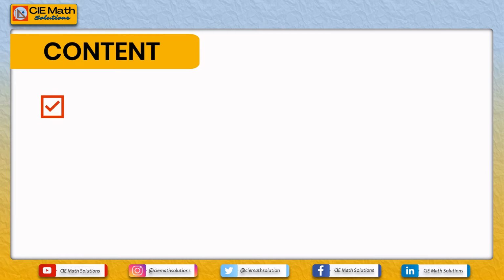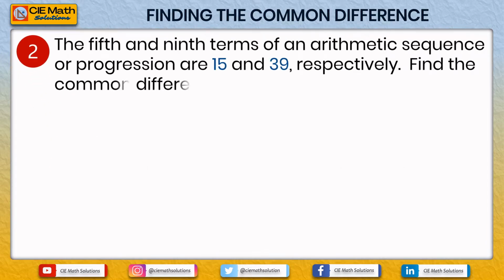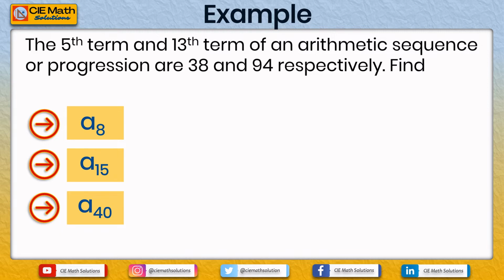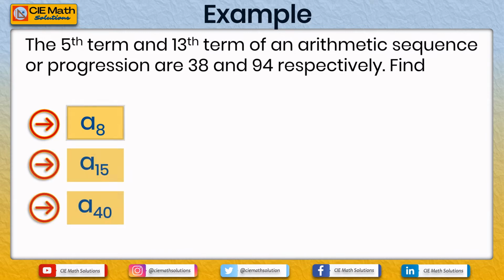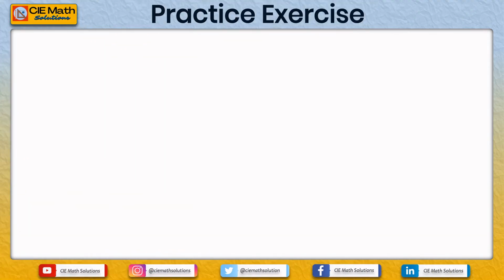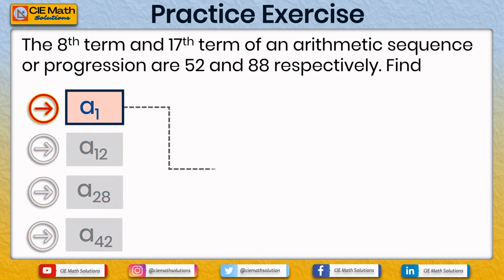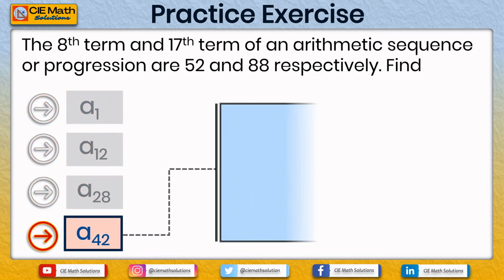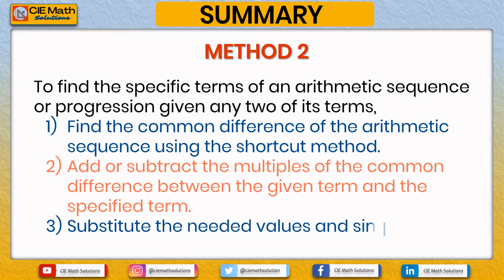Finding the specific terms of an arithmetic sequence given any 2 of its terms[Part 4]|Pure Math 9709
This video is focused on finding the specific or specified nth term of an arithmetic sequence or arithmetic progression given any two of its terms using the shortcut method. This is another video in the series of math tutorial videos about sequences and series. This is usually taught in class 10 (grade 10 maths) or class 11 (grade 11 maths).

The video starts with a quick recall with examples of the following:
2) The fastest way of finding the common difference of an arithmetic sequence given any two of its terms

An example is presented at the beginning showing the detailed shortcut way of finding the specific or specified nth term of an arithmetic sequence given any two of its terms. The shortcut method involves the use of the common difference of the sequence. All calculations and workings are shown in a step-by-step manner.

Few items are given for you to practice. The answers are shown at the end for you to check if you got the correct answers. The detailed calculations in finding the common difference and the specified nth term for each are also shown.

A summary of the process in finding the specified nth term of an arithmetic sequence or arithmetic progression given any two of its terms is shown at the end.

A homework is also given at the end of the video for your independent practice. You may write your answers on the comment section below so I could verify them later.

🕘Video Sections🕘
0:00 Intro
2:42 Basic concepts of arithmetic sequence or arithmetic progression
3:50 Fastest way of finding the common difference of an arithmetic sequence given any two terms
5:38 Example in finding the specific terms of an arithmetic sequence or progression given any two of its terms using the shortcut method
9:40 Practice exercise in finding the specific terms of an arithmetic sequence given any 2 terms using the common difference only
14:39 Homework on finding the specific terms of an arithmetic sequence
15:13 Summary of contents

🎬NOTE: For a better viewing experience, please set the video in HD (1080p) mode.

🔎About CIE Math Solutions:

CIE MATH SOLUTIONS is a free online math resource for mathematics students, teachers, and parents. Video math tutorials cover topics ranging from primary to high school math contents. They are designed to help fellow educators find additional references for their lesson preparation, to help students learn math independently online, and to help parents in guiding their children with their homework. Topics are aligned with the Cambridge and IB Curriculum contents. Math concepts and lessons are presented with clear explanations and detailed examples.  Some videos present comprehensive proofs and/or derivations to famous mathematics formulas and equations. Some may be presented in different ways.

Some videos presents the detailed explanation and solutions of various math competition/olympiad items, math puzzles and some fun math games. Other videos include math tricks and shortcuts.

CIE Math Solutions is a free online math resource for all!
Be part of the CIE Math Family and enjoy exclusive perks for you! Join now!

Show your support to CIE Math Solutions! Thank you!